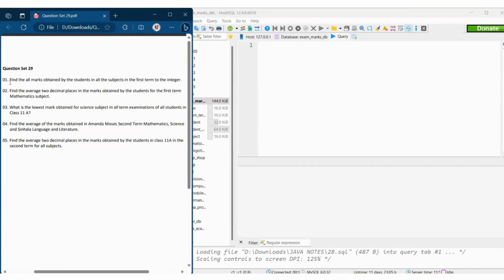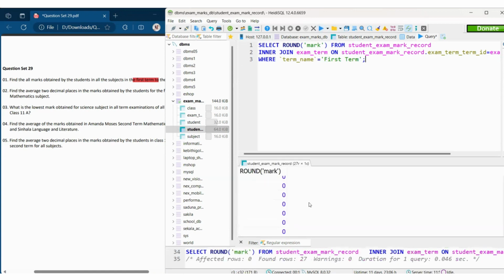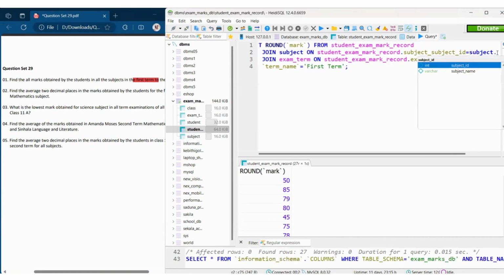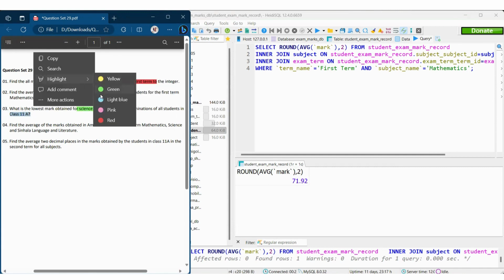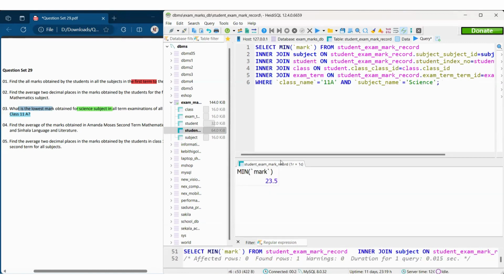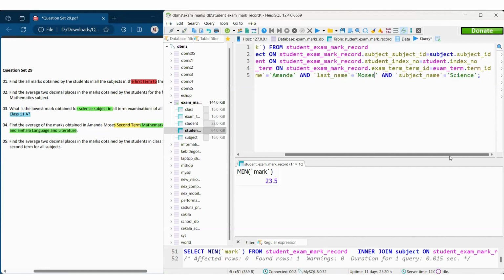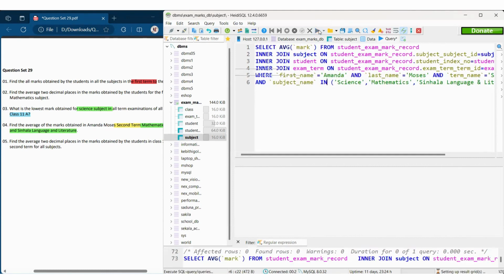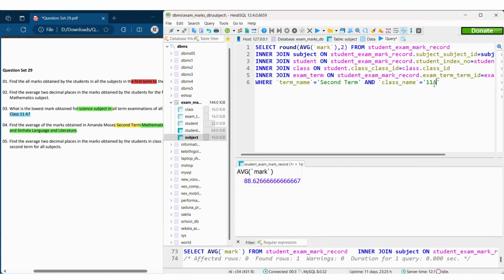question set 29